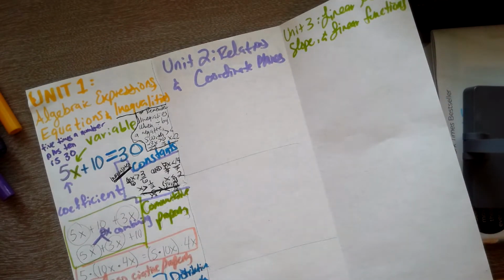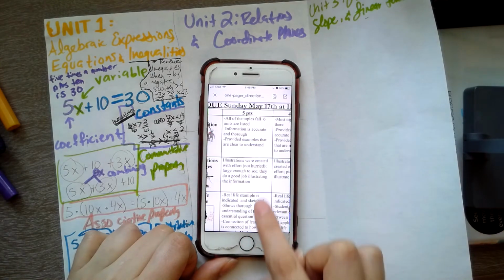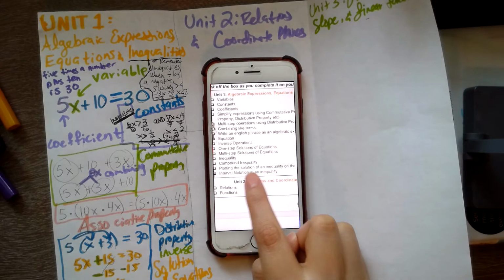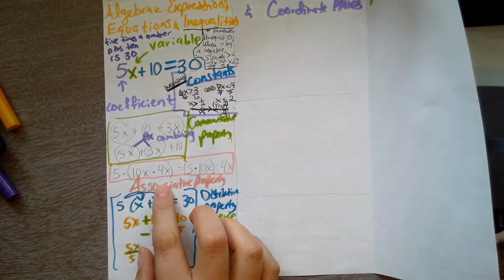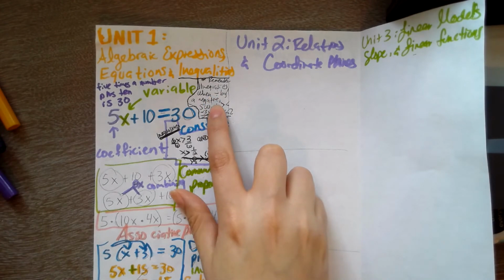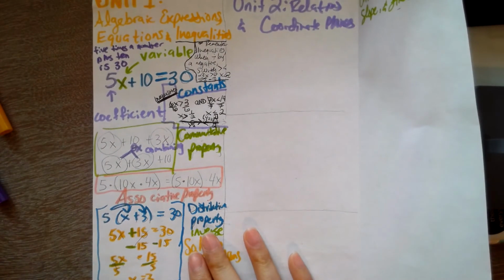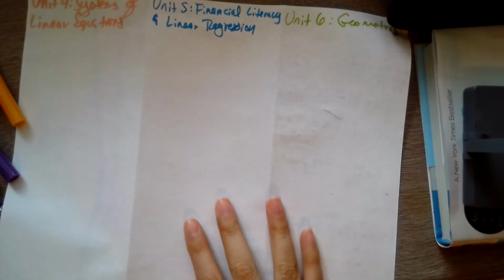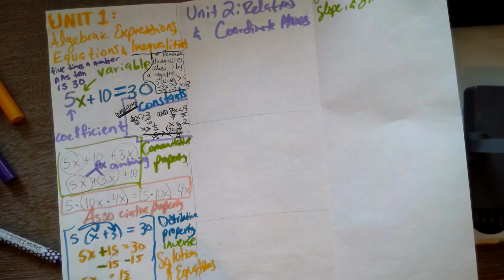One-pager Sketchnote Project Math 1 (Units 1-6)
Instructions and example for One-pager Sketchnote project for Math 1..